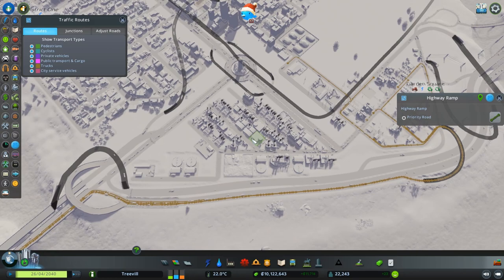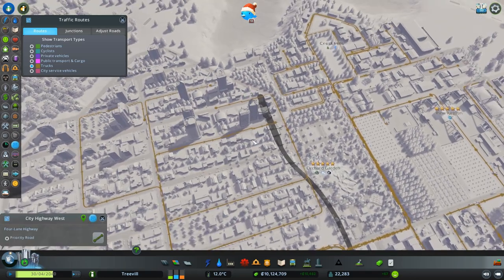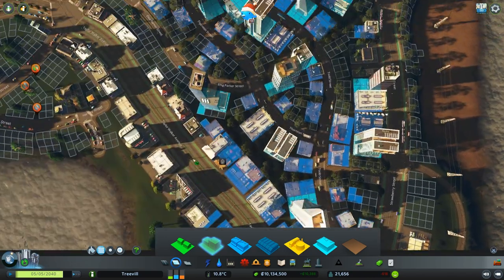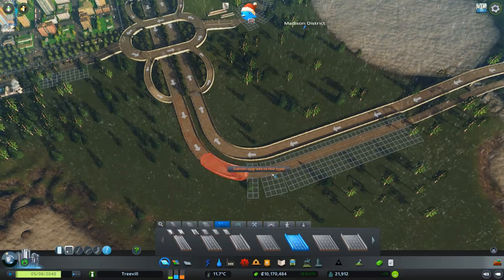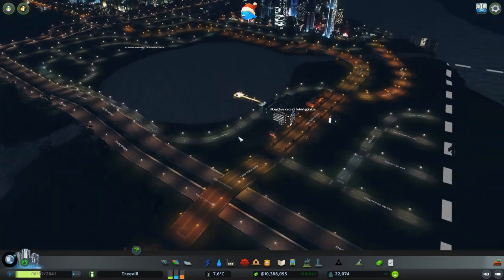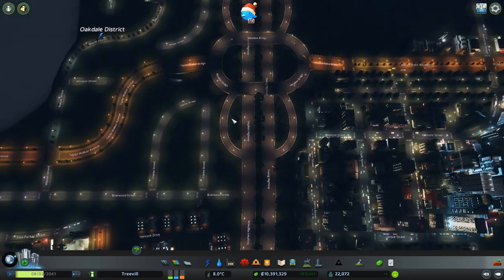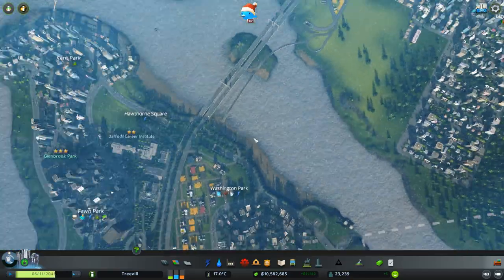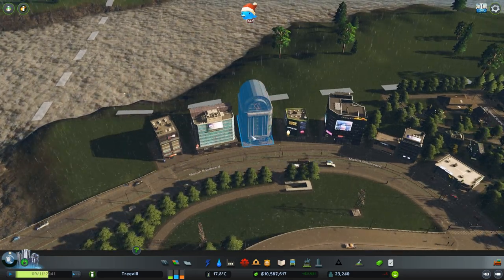Treevill: Making Oakdale District | Se1 Ep11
Welcome back to another let's play for Cities Skylines. Today we redesigned the area around the lake, we called one of the districts Oakdale District and the other Redwood Heights. We also may have figured out what the route of the problem is with the traffic in our first tile too.

► Season: 1
► Episode: 11

═══ Video Chapters ═══
0:00 - Intro
0:08 - Today's plan
3:05 - Landscaping
6:42 - Rivers
9:40 - Adding avenues
14:18 - Zoning
17:15 - Redwood Heights
21:07 - Oak District
23:26 - Watch Next!

═══ Music & Sounds ═══
► Voiceover/Narration
► Game Music and Sounds
► Intro
     Artist: NEFFEX
     Genre: Alternative & Punk
     Mood: Happy
     Released: 2022
► Timelapse 1
     Title: Club
     Mood: Bright
     Released: 2018
► Timelapse 2
     Title: Nimbus
     Artist: Eveningland
     Genre: Dance & Electronic
     Mood: Happy
     Released: 2018
► Timelapse 3
     Artist: Geographer
     Genre: Dance & Electronic
     Mood: Inspirational
     Released: 2018
► Outro
     Artist: NEFFEX
     Genre: Hip-Hop & Rap
     Mood: Happy
     Released: 2022